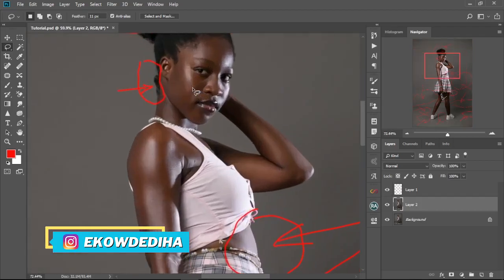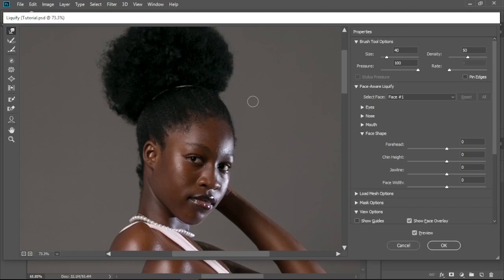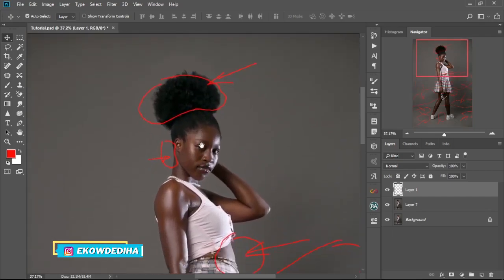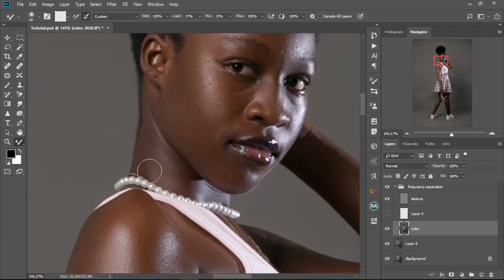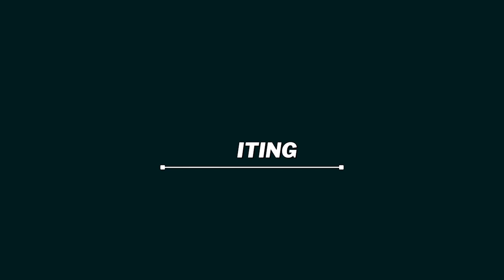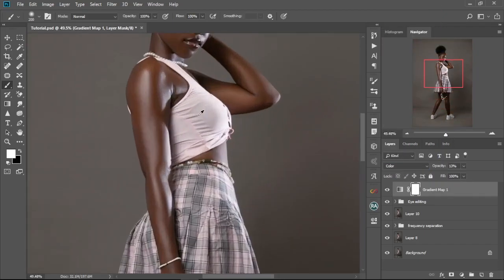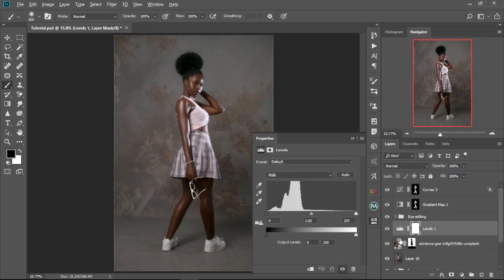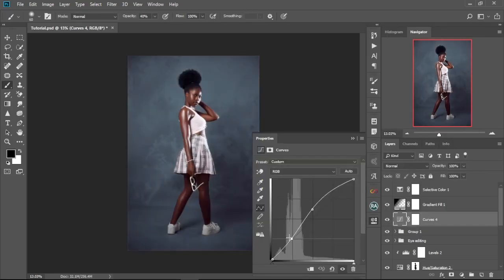How to Make Your Photos Look Perfect: Photoshop Retouching Walkthrough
In this tutorial, i will take u on a walkthrough on how i edit my pictures from the beginning to the end. I did my best to explain the steps i use to edit my pictures one after the other. You will find an explanation and detailed process i use to perfect my pictures to get the best out of them.

Hope you guys enjoy this tutorial. Thanks for your time.

Leave any comment or suggestions in the comment session below and i will be glad to check out and have a convo with you.

DOWNLOADS;
3. FREE LIGHTROOM AND CAMERA RAW PRESET